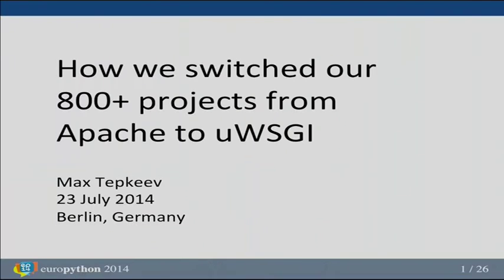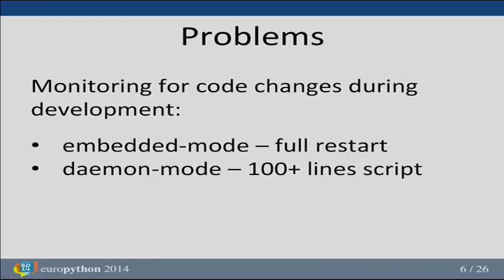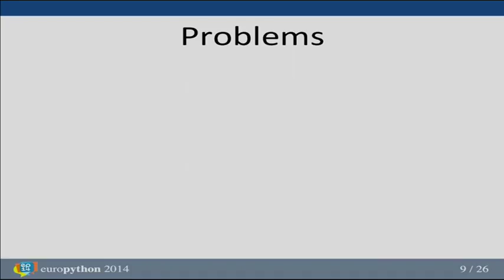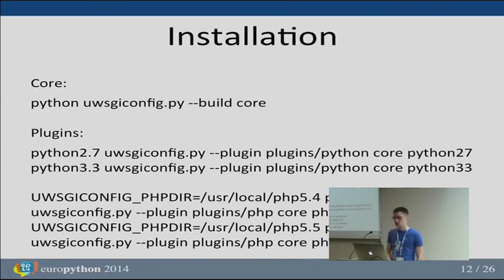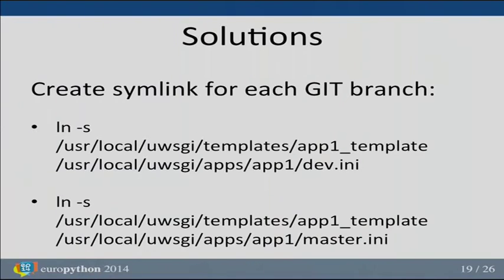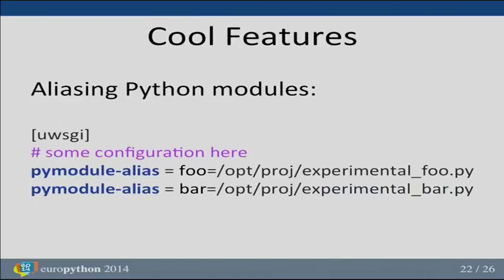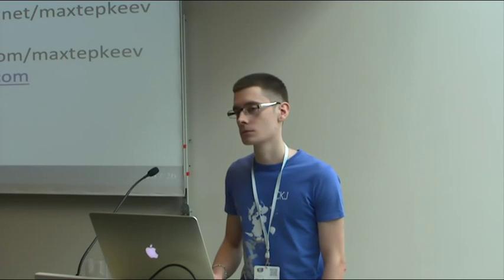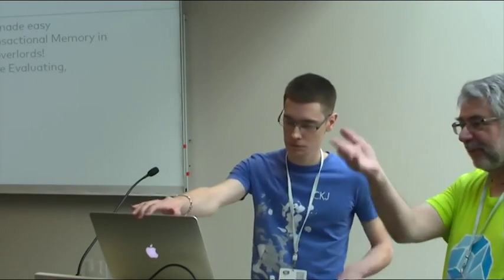How we switched our 800+ projects from Apache to uWSGI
During the last 7 years the company I am working for developed more than 800 projects in PHP and Python. All this time we were using Apache+nginx for hosting this projects. In this talk I will explain why we decided to switch all our projects from Apache+nginx to uWSGI+nginx and how we did that.